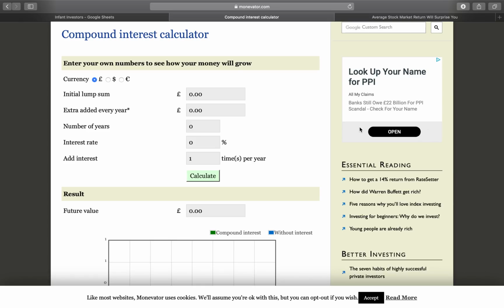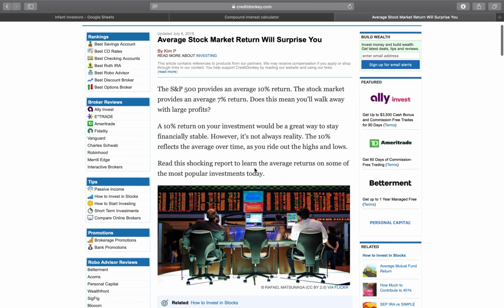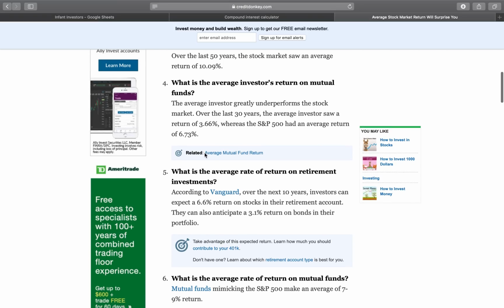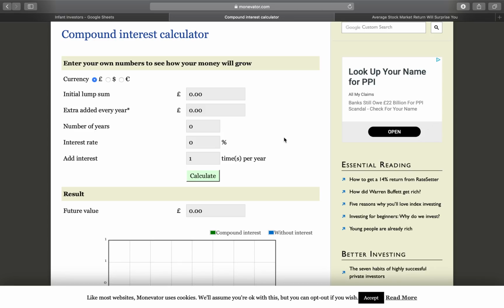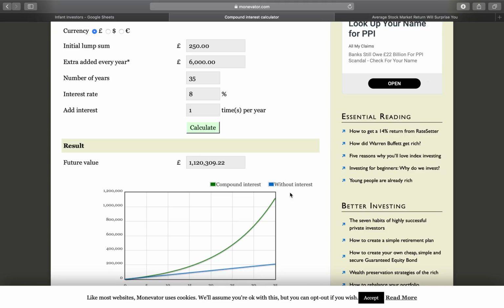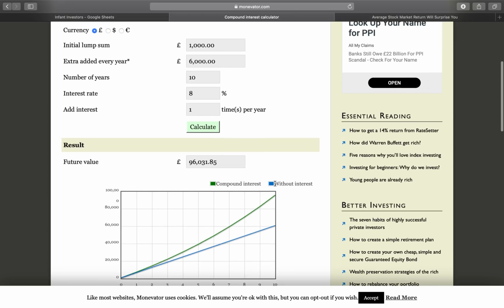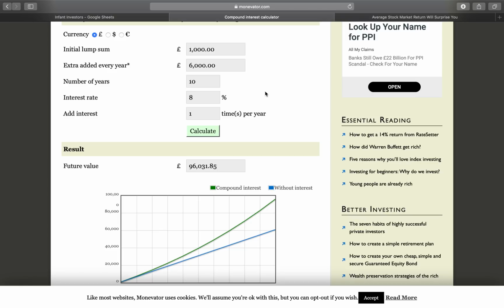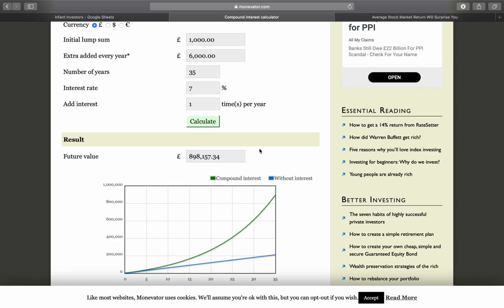💸 How To Make A Million: The Long Hard Disciplined Non-Get Rich Quick Way 🤓 Compounding Interest📈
Unlike most videos, I wanted to show you the most likely way you could get to a million, by investing for the long term, buying and holding, and leveraging the power of compounding interest.

Compounding interest is described as the "8th wonder of the world" by Albert Einstein

In this video you'll see just how true this is.